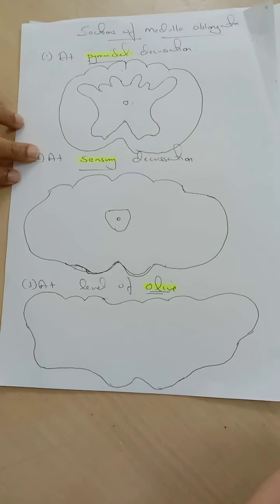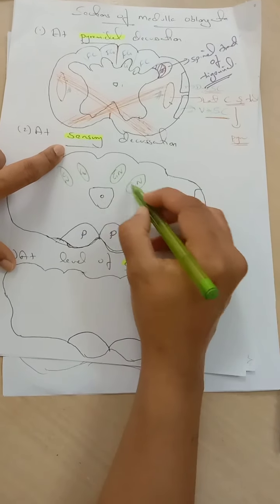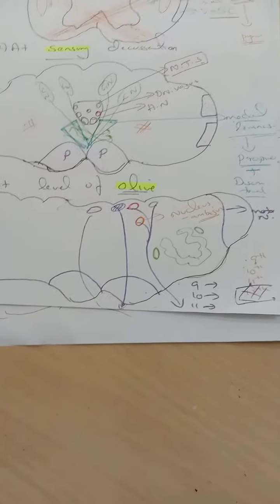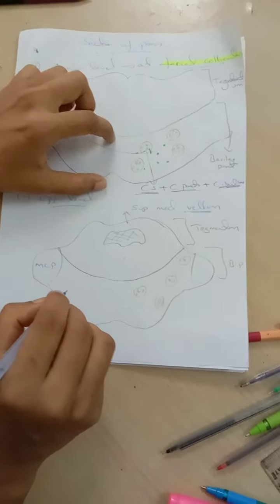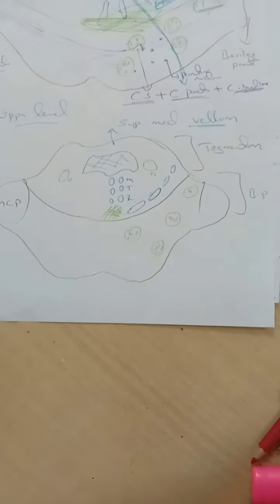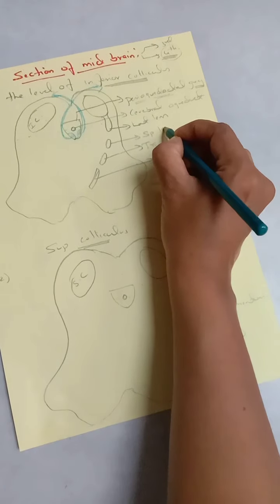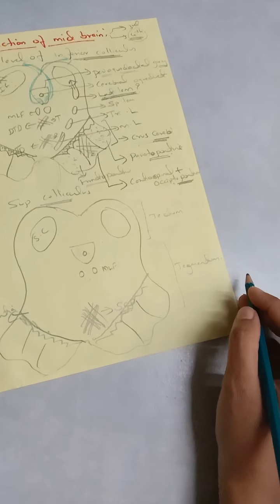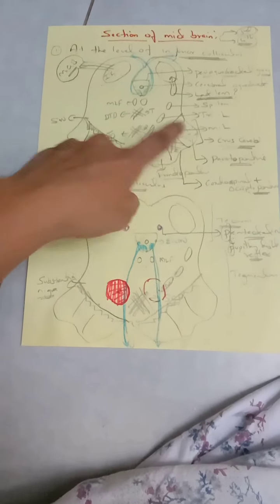sections of brain stem